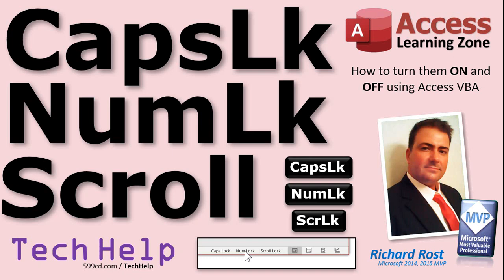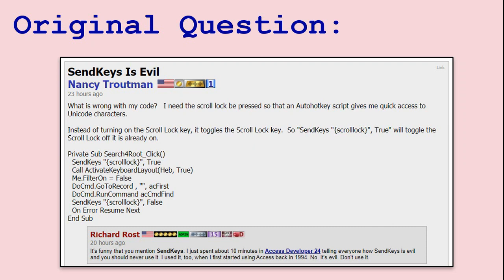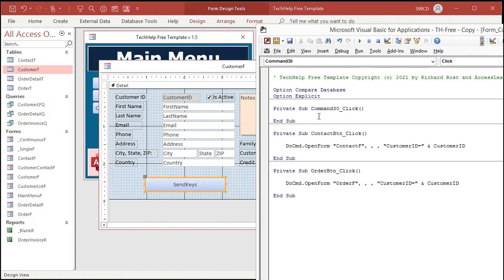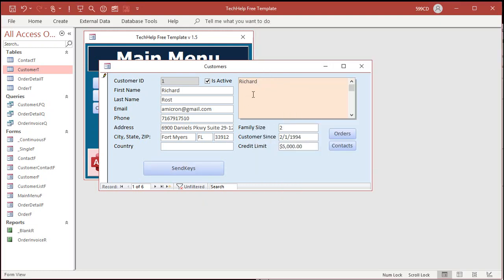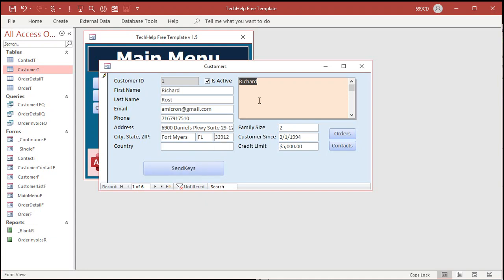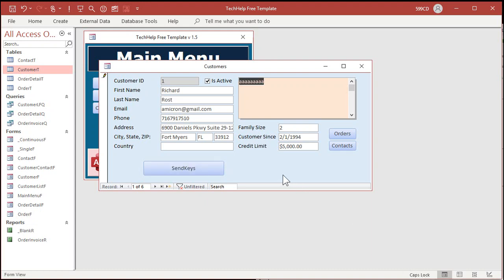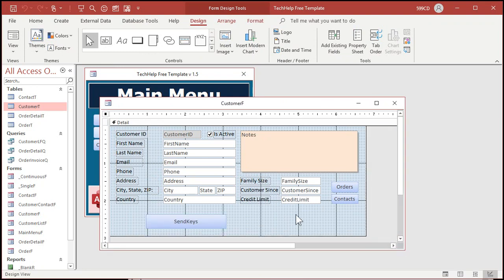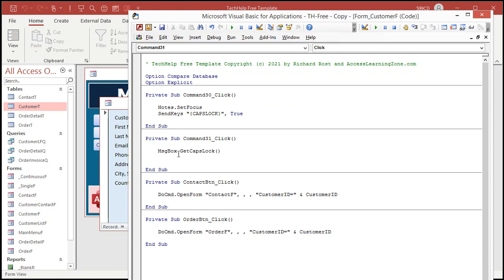Turn Caps Lock, Num Lock, and Scroll Lock ON or OFF with Microsoft Access VBA using SendKeys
Learn how to toggle Caps Lock, Num Lock, and Scroll Lock using Access VBA. We'll see how to turn them ON and OFF, and to read their current state so that you can either set them to ON, or set them to OFF.

Nancy from Swanton, Maryland (a Gold Member) asks: How can I use SendKeys to turn Scroll Lock ON. Right now, it only toggles between ON and OFF. I need to just set it ON when I click a button.

BONUS FOR CHANNEL MEMBERS:
Silver Members and up get access to an Extended Cut of this video. I will show you how to turn these keys on and off WITHOUT using SendKeys!